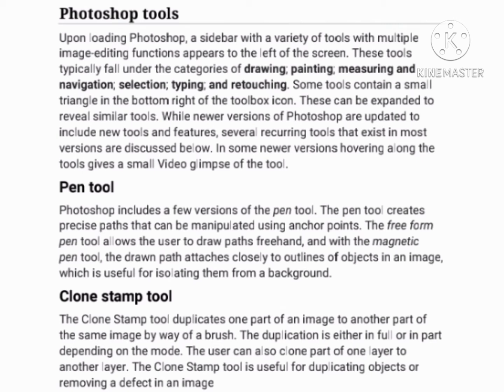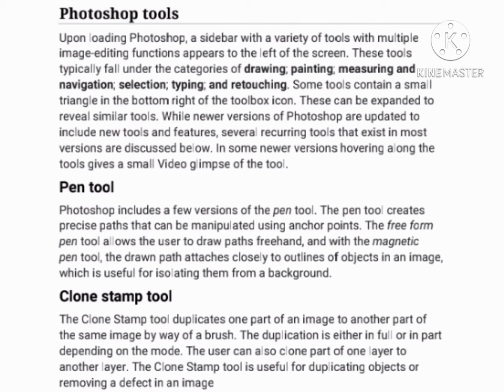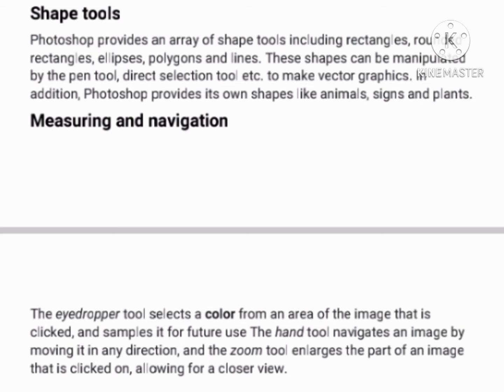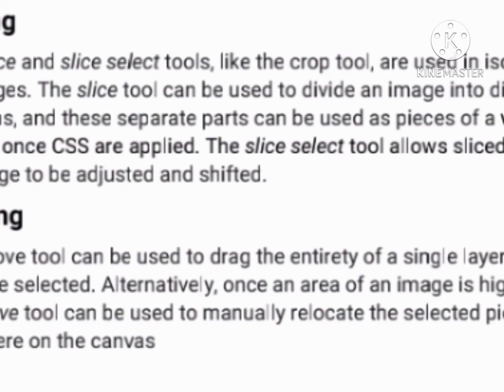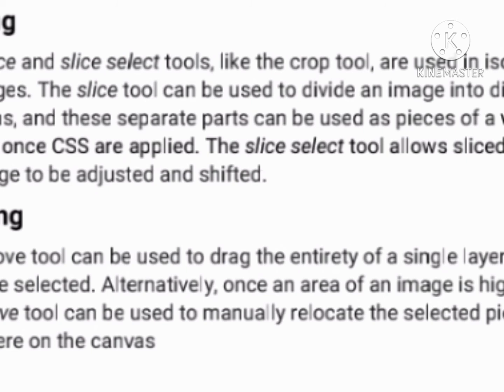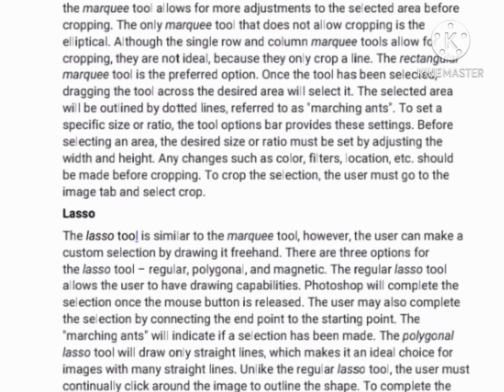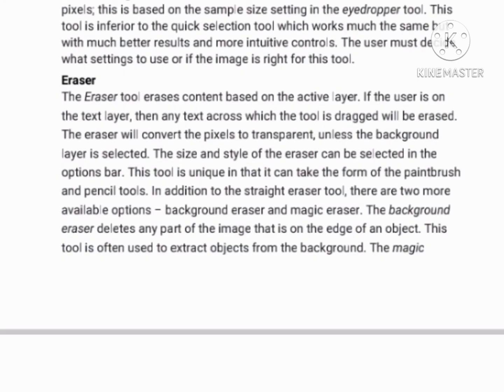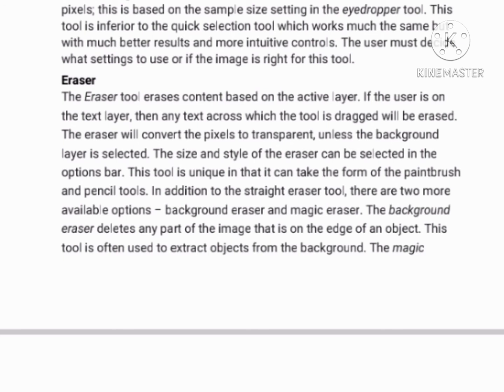Information to computer ADTD-01103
ADP 1st Semester